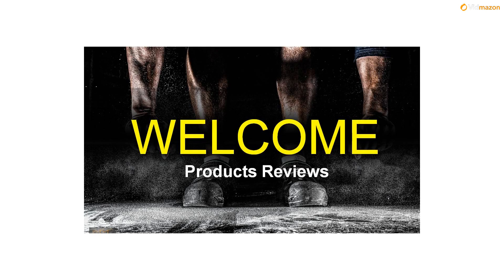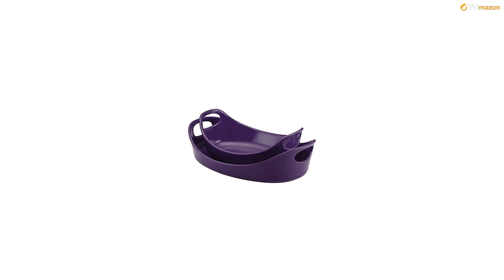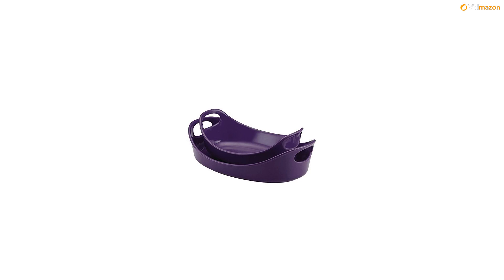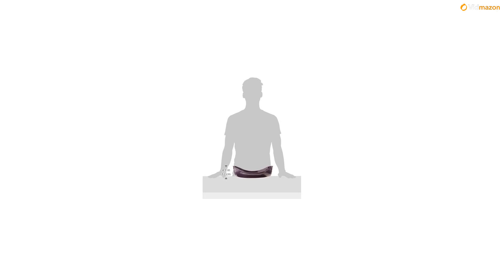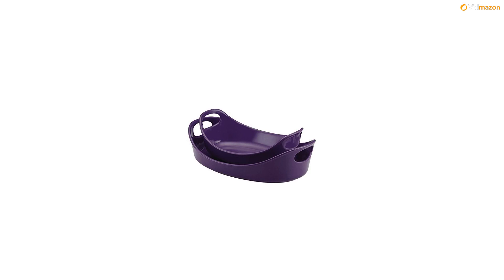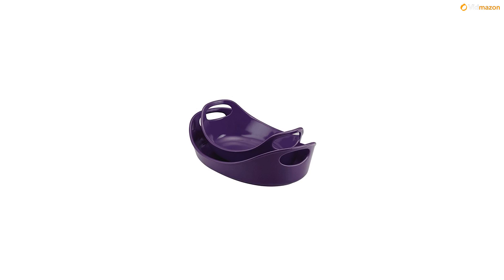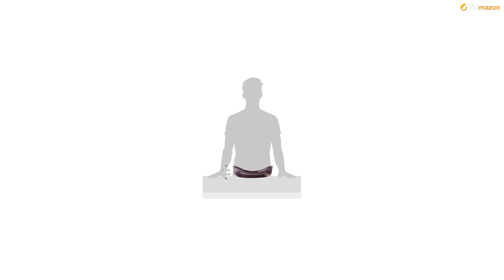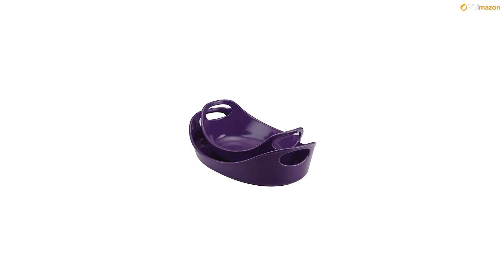Rachael Ray Stoneware 1.25- and 2.25-Quart Bubble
Two pieces of stoneware are always better than one when you have the Rachael Ray Stoneware 1-1/4-Quart and 2-1/4-Quart Bubble and Brown Oval Baker Set in the home kitchen. Prepare tasty and easy casseroles in the larger baker and sweet fruit crumbles and other desserts in the second for a complete and delicious meal that easily goes from oven to table. These bakers are an extension of the bold, clever style Rachael Ray has already brought to cookware and dinnerware: bright colors, unique shapes and durable materials in versatile pieces that everyone will appreciate. Both oval bakers boast sturdy stoneware construction with bold color inside and out, and they are safe for use in the microwave, freezer and oven – up to 500°F. And to make cleaning up a cinch, they go right in the dishwasher. The wide handles flare up and out to offer a confident grip when pulling dishes out of the oven, and the vibrant color is great for coordinating with many other Rachael Ray kitchen pieces. Bake casseroles and desserts with twice the fun with the Rachael Ray Stoneware 1-1/4-Quart and 2-1/4-Quart Bubble and Brown Oval Baker Set. These oval bakers boast sturdy stoneware construction, and the design of the bakers makes them oven-to-table friendly Oven safe to 500 degrees Fahrenheit, the bakers are also safe for use in the microwave as well as the freezer Wide handles offer a confident grip; dishwasher safe for easy cleanup The vibrant color is great for coordinating with many other Rachael Ray kitchen pieces Quality Assurance Guarantee Includes 1 piece - 1-1/4 quart bubble and brown small oven oval and 1 piece - 2-1/4 quart bubble and brown medium oven oval This stoneware is dishwasher, microwave, freezer safe and oven safe to 500 degrees fahrenheit for ultimate versatility and convenience. The contemporary and playful shapes in vibrant and fun colors go directly from oven to table. The extra wide handle holes allow you to get a good grip from any angle. Easy Storage - Both items conveniently nest together to save space in your cupboard.